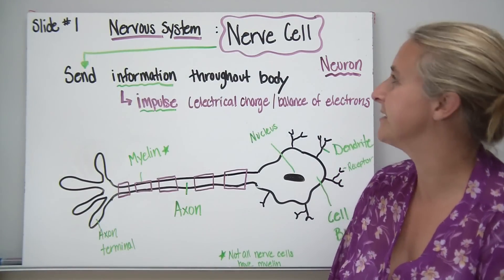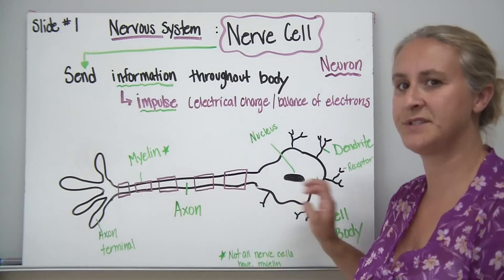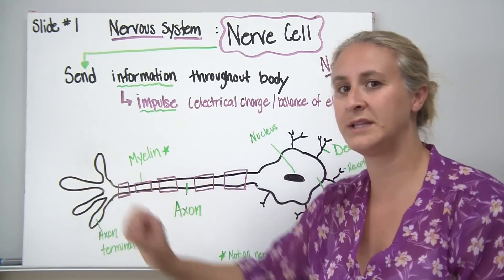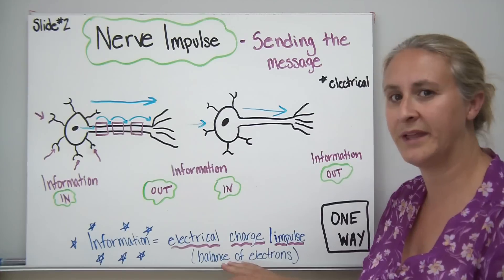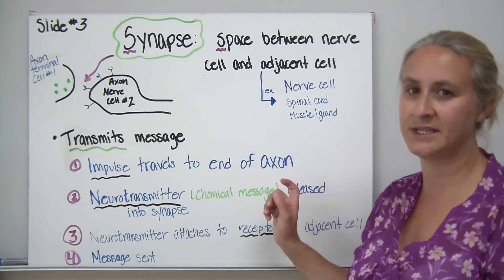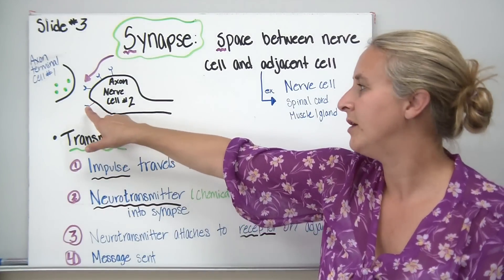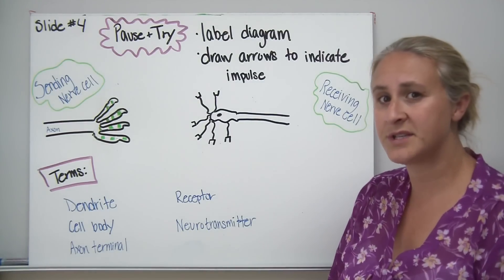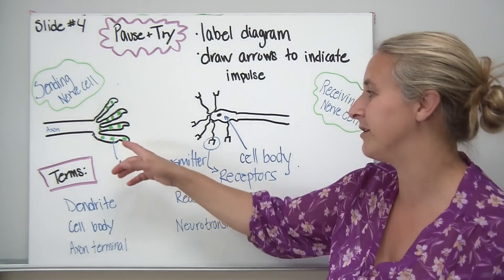Nervous System - Neuron structure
Basics of the nerve cells and structure of neurons and how an impulse gets transmitted.